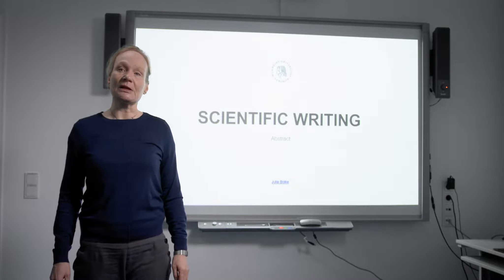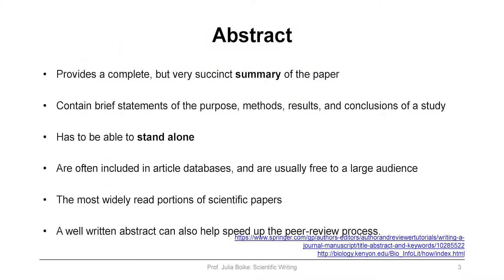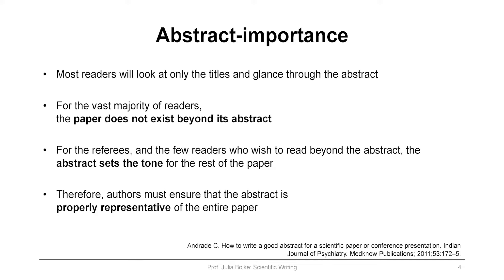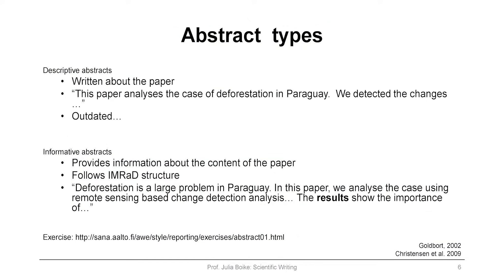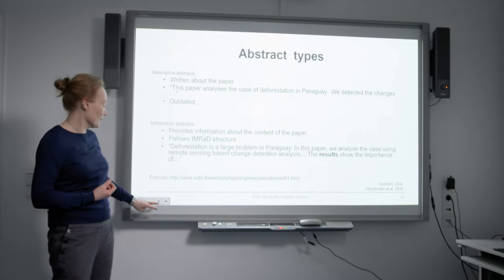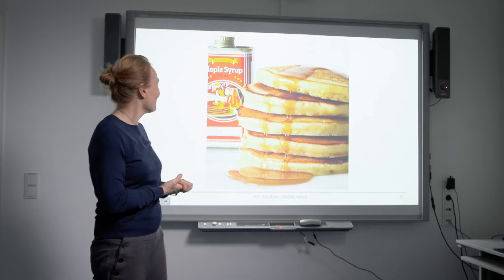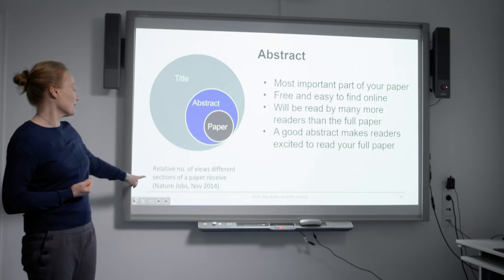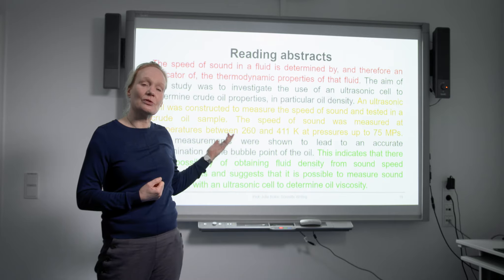Abstract (Scientific Writing Class) - how to write a paper/ thesis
*References*
• Andrade, C. (2011). How to write an abstract for a scientific paper or conference presentation. Indian
Journal of Psychiatry. Medknow Publications, 53, 172–175.
• Chevalier, M., Lindström, Å., Pärt, T., & Knape, J. (2019). Changes in forest bird abundance, community structure, and composition following a hurricane in Sweden. Ecography, 42.
• Christensen, N. B., Kume, H., & Autorino, R. (2009). How to write titles and abstracts for readers. International Journal of Urology, 16(1), 2–3.
• Glasman-Deal, H. (2010). Science research writing : For non-native speakers of English. In Science research writing : For non-native speakers of English. Imperial College Press.
• Goldbort, R. (2002). Abstracts for Scientific Articles. (Writing Professionally). Journal of Environmental Health, 65(4), p.26.
• Semper-Pascual, A., Macchi, L., Sabatini, F., Decarre, J., Baumann, M., Blendinger, P., Gómez-Valencia, B., Mastrangelo, M., & Kuemmerle, T. (2018). Mapping extinction debt highlights conservation opportunities for birds and mammals in the South American Chaco. Journal of Applied Ecology, 55.
• Schimel, J. (2012). Writing science : how to write papers that get cited and proposals that get funded. Oxford University Press.
• Structure of a scientific paper. (2007). Reading Primary Literature in Biology.
• Weiss, M., & Newman, A. M. (2011). A guide to writing articles in energy science. Applied Energy, 88(11), 3941–3948.
• Writing a journal manuscript. (2022). Springer Nature. Author Tutorials.